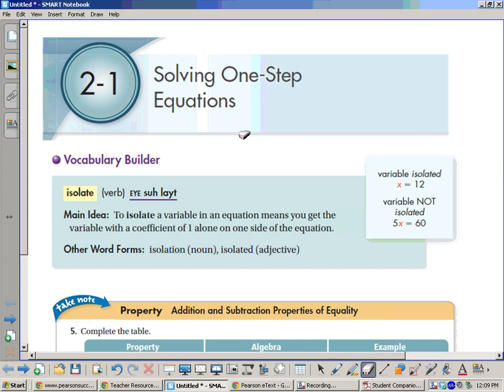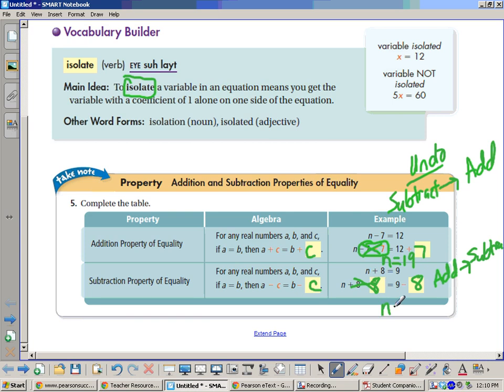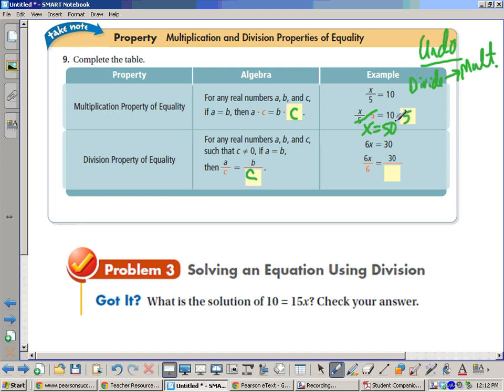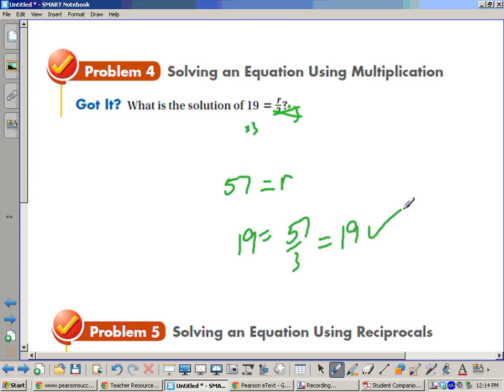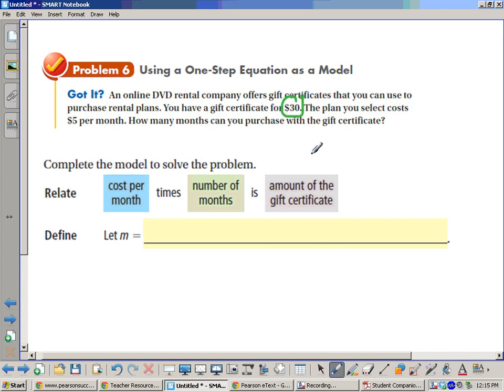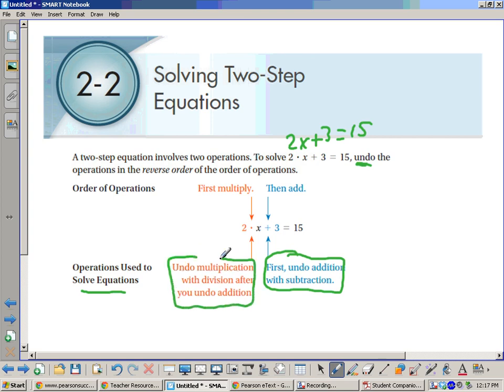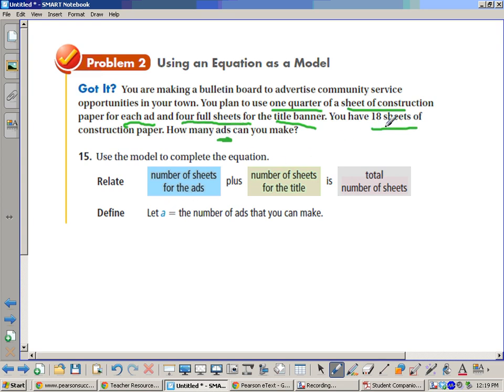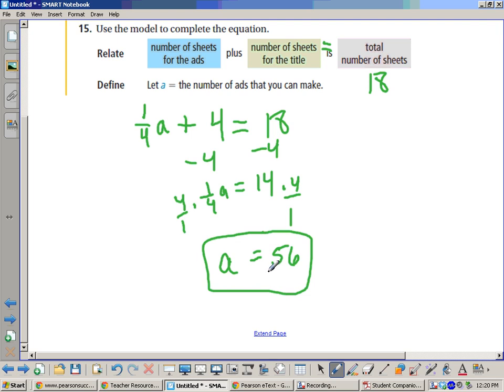Video 2.1 & 2.2 Algebra